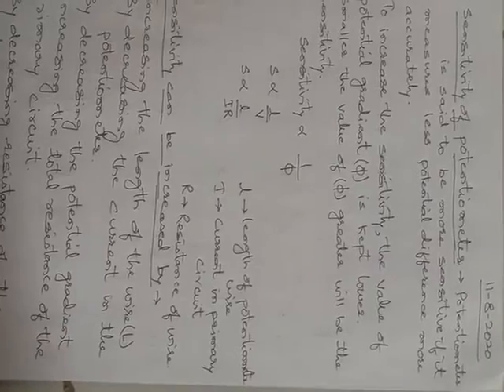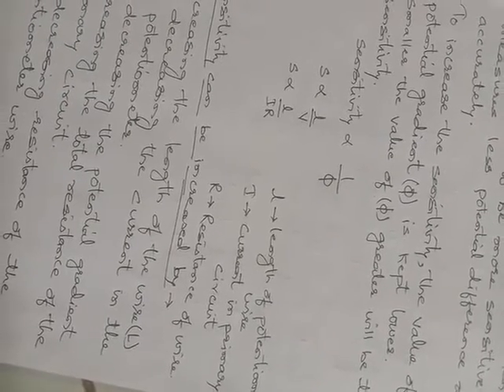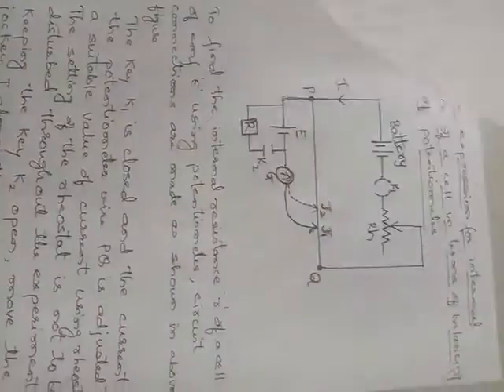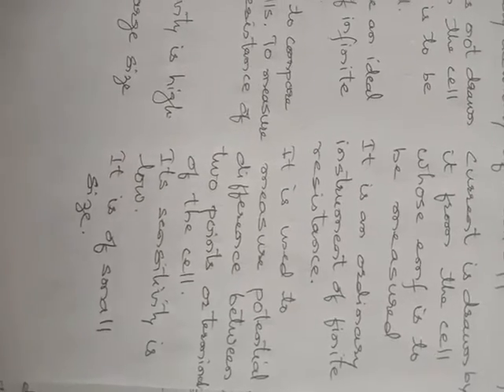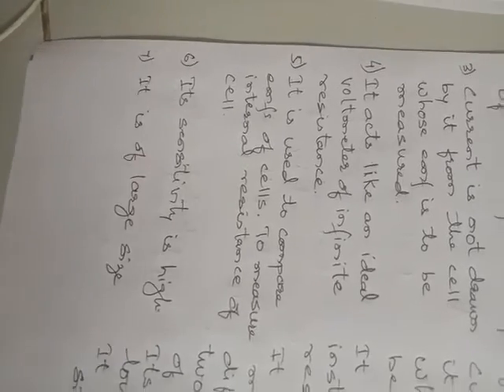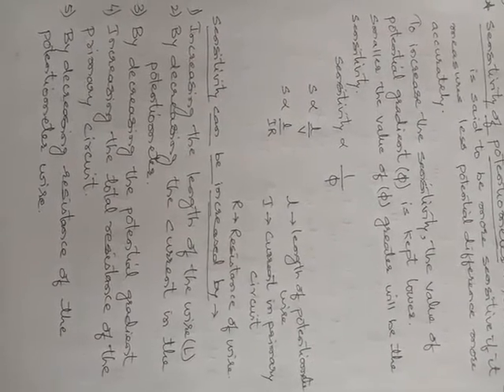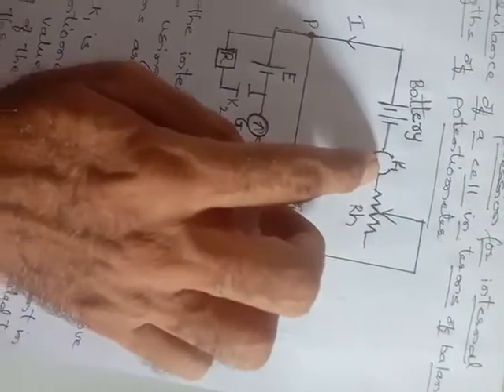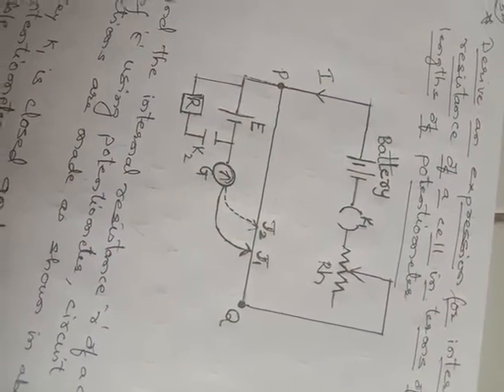Sensitivity of potentiometer